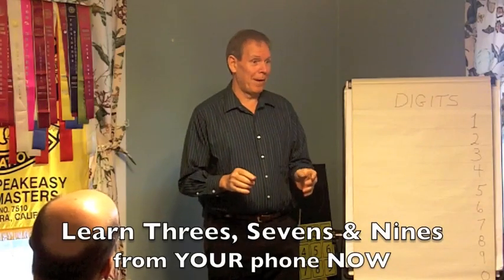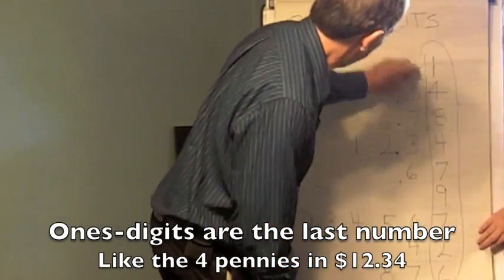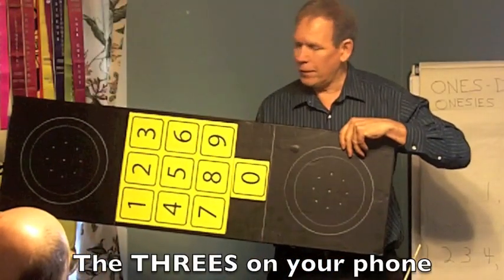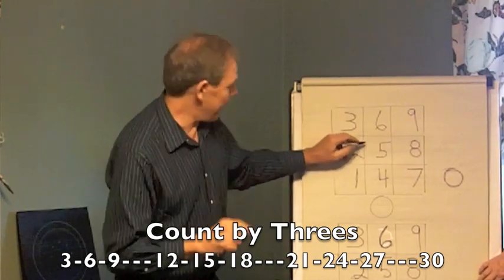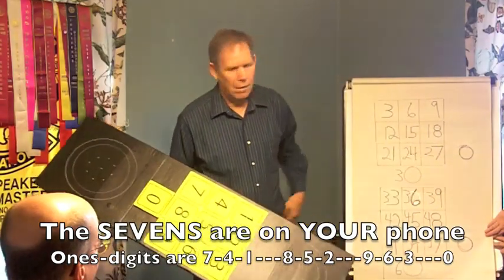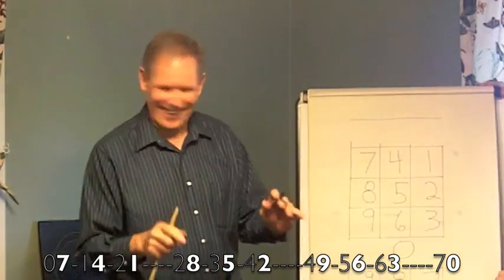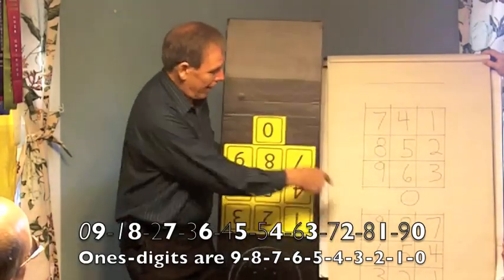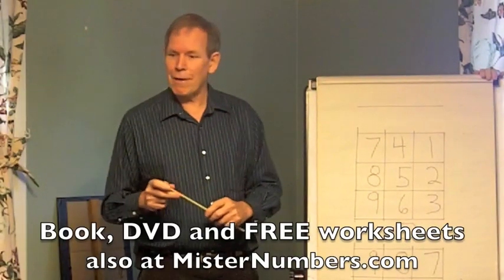Phone app for ANY PHONE learning the Times Tables for Threes, Sevens and Nines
RightBrainMath.com This is a simple application for any phone (the definition of application is the action of putting something into operation) to have fun while the phone shows you the times tables for the Ones, Threes, Sevens, and Nines. It is amazing. You will be able to look at any cell phone or house phone with a dial pad and have it teach you about simple patterns in the times table.
Teachers, show this to your kids. Their phones can now be teaching them math anytime they pull it out on the bus, or waiting anywhere.
Kids, show it to your friends and amaze them.
MisterNumbers real iPhone Apps, Wheel Math Wheel Fun and Tic Tac Toe Times Table are awesome teaching tools. He also has the ebook "EZ Times Table" and the "Pattern Power Right Brain Math" DVD by MisterNumbers.
for more information.